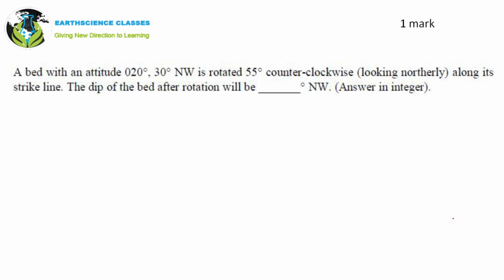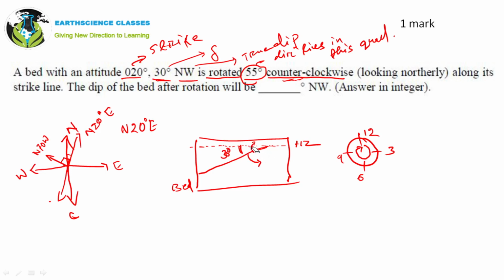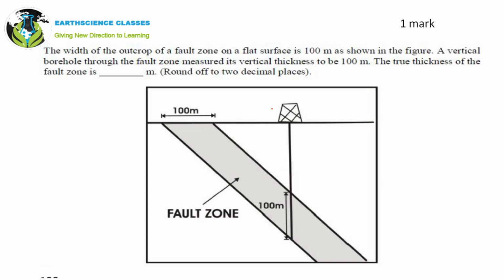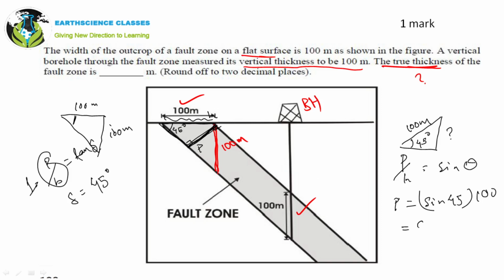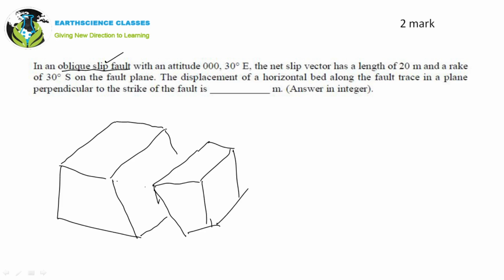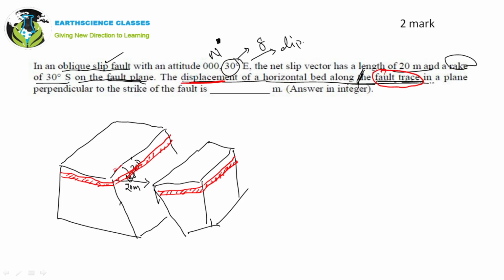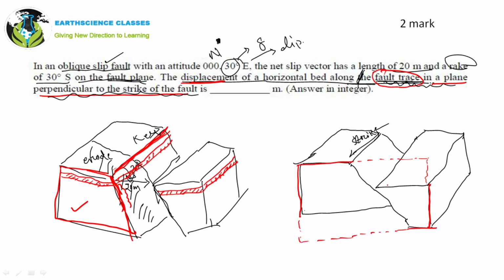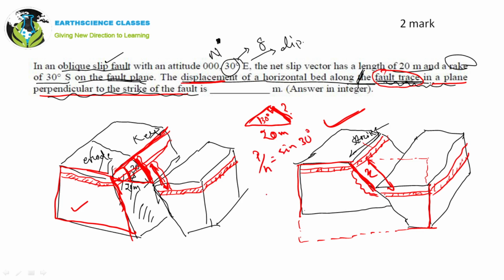Structural Geology NAT JAM 2021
Solved numericals on Structural geology asked in IIT JAM-2021 (GG)

By-
Abhisek Mishra
Earthscience Classes